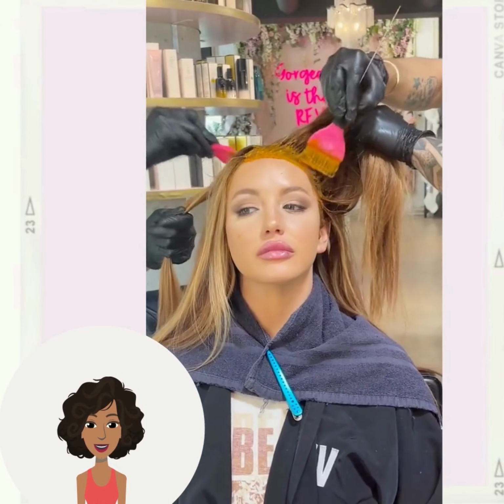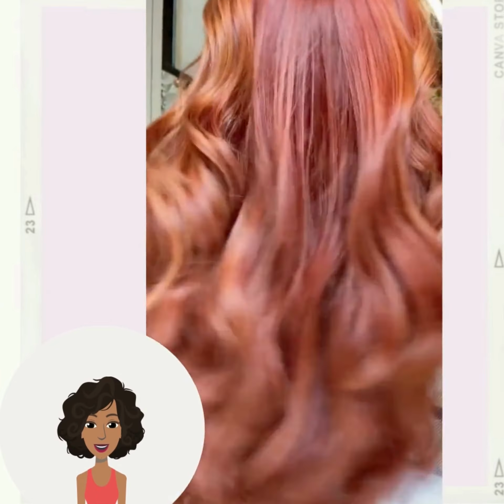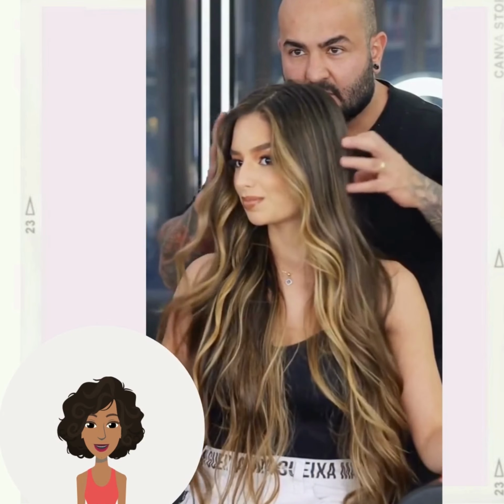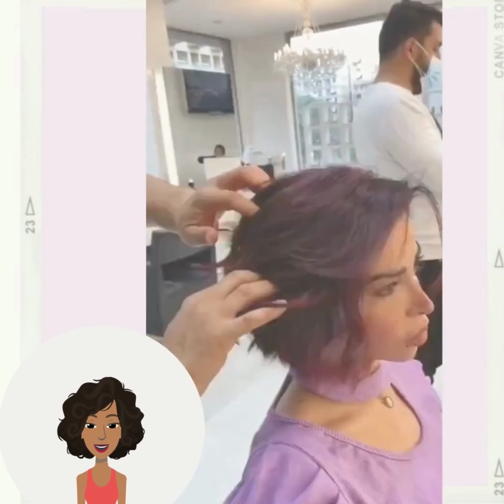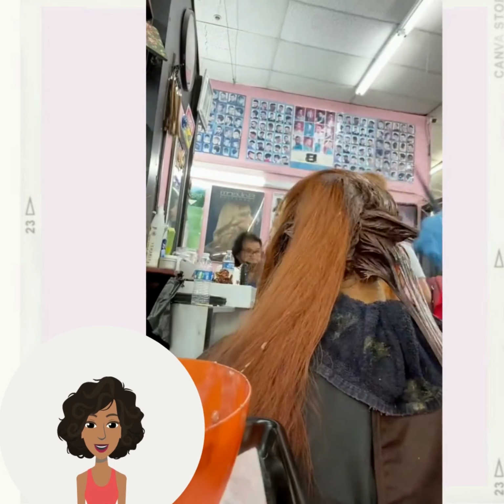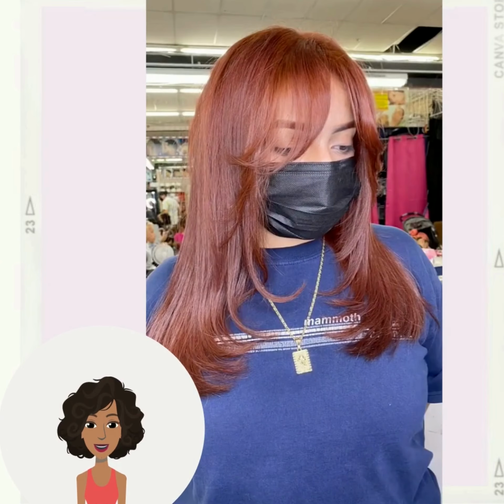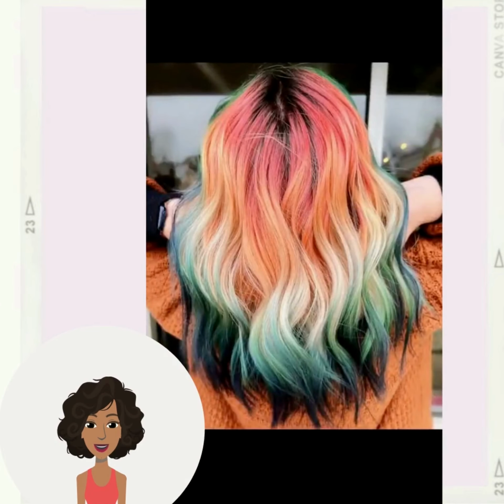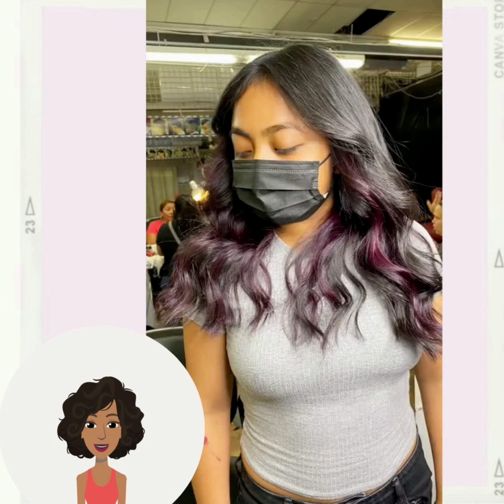7 Big Hair Trends To Try in 2023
7 Big Hair Trends To Try in 2023

video topic:
- pixie haircuts
- hair transformations
- 2022 fashion trends